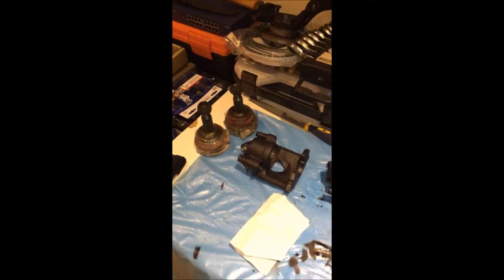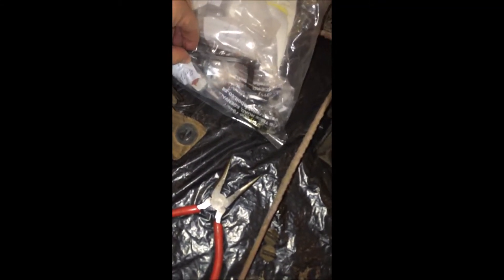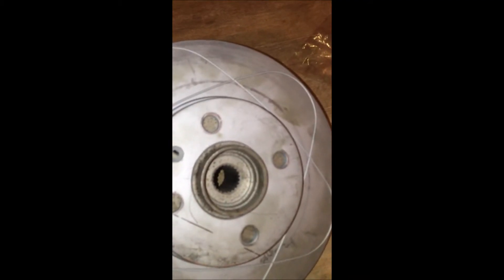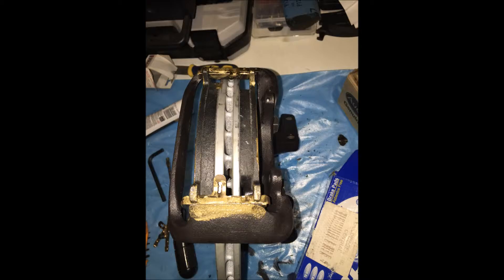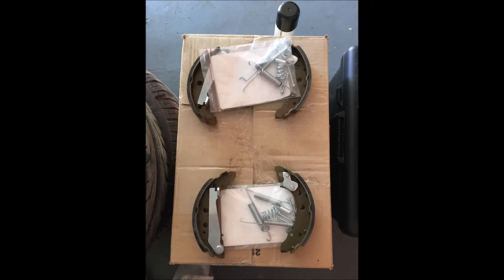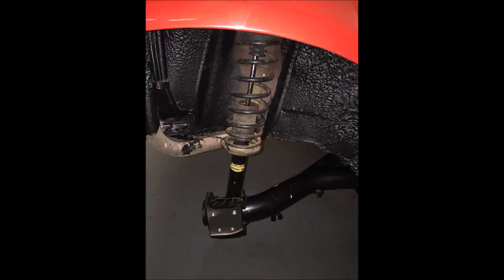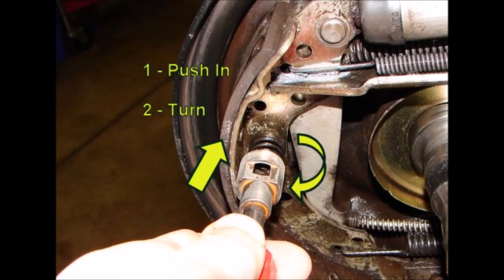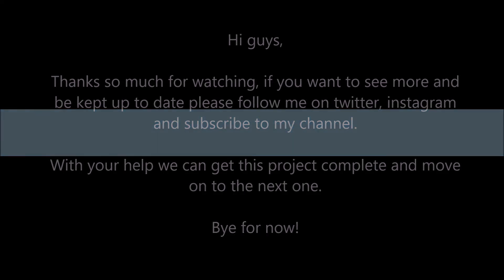Kirschwasser April 2016 Update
Finally, after months of planning and preparation, Kirschwasser is on her wheels again with the following new components:
New shocks all round, new brakes, new lower control arms. new suspension bushes, ball joint, tie rod ends, new rear axle, new handbrake cables, new steering rack, steering rack boot.

I apologise for the video guys, I used my cellphone this time and had aspect lock enabled. Also, in part 2, the audio is not the best due to my pc having all 9 fans running due to a heater in the room.

I followed this one to the letter and my rear drums went in with out any issues:

Please support Dan’s efforts by dropping $2(US) into his paypal account, a lot of work and effort that went into his guides.

Intermission: Boxcat_Games: Breaking In.